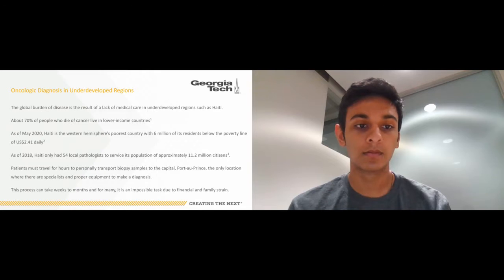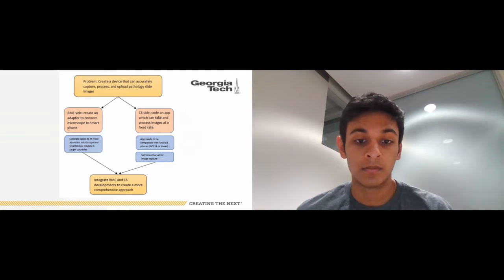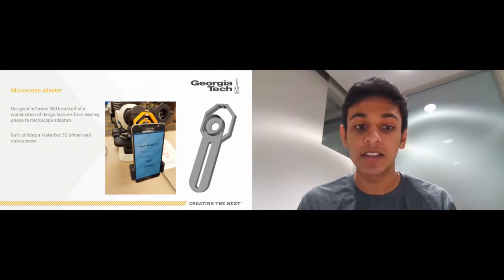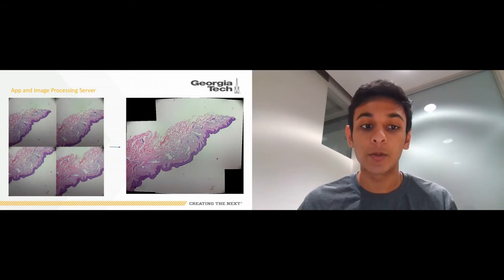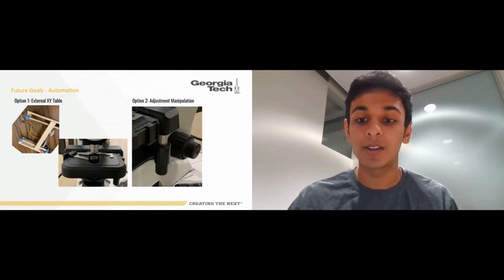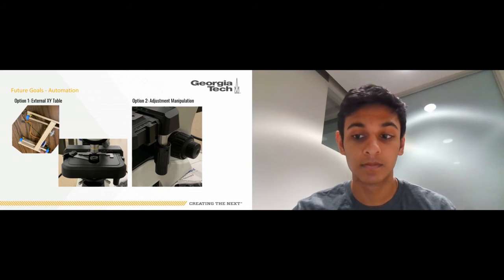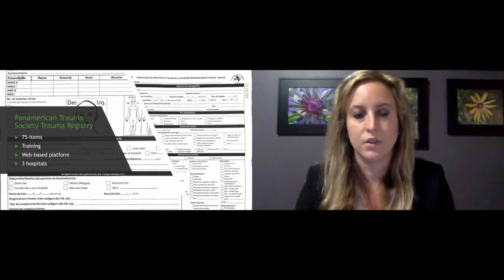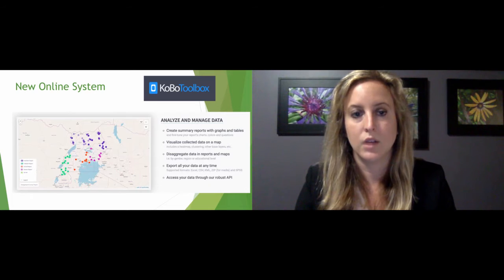Trainee Presentations - Emory Global Perioperative Health Symposium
Students and residents discuss experiences and critically evaluate the role of the trainee in global surgery and perioperative initiatives.

Moderator: Jack Novak,  MD Candidate, Emory Medical Student Emory University School of Medicine

Panelists:
Sam Broida, MD Candidate, Emory Medical Student, Emory University School of Medicine
Danielle Glickstein, B.S. Candidate, Undergraduate Research Assistant, Georgia Tech Global Health Device Innovation Lab
Erica Ludi, MD, General Surgery Resident, Global Surgery Fellow, Emory University
Amit Pujari, MD, Vascular Surgery Resident, University of Washington, Seattle, WA, USA